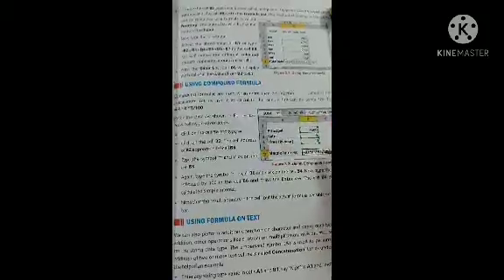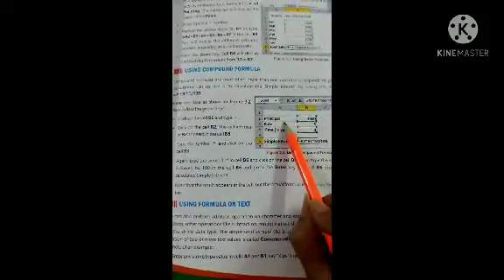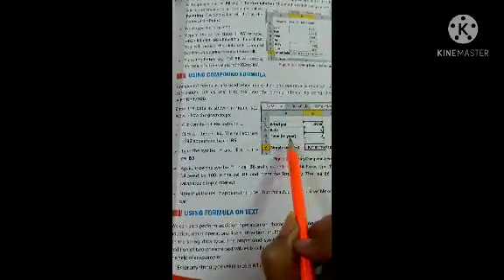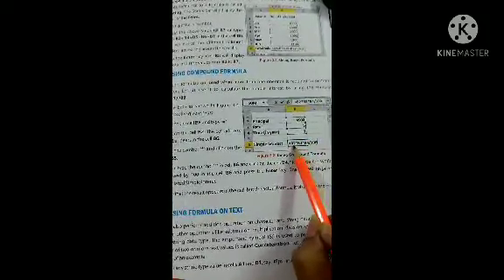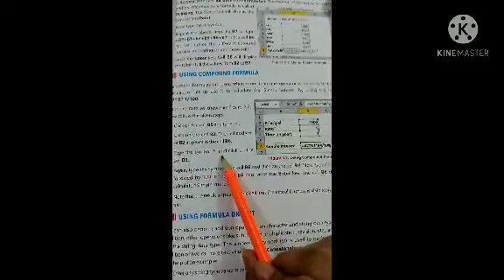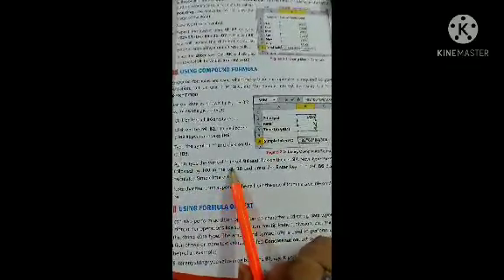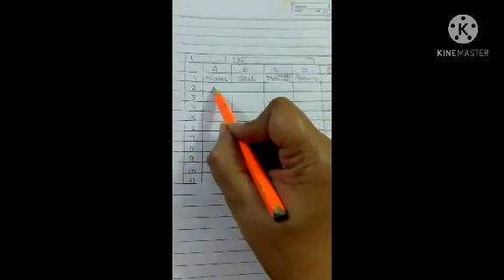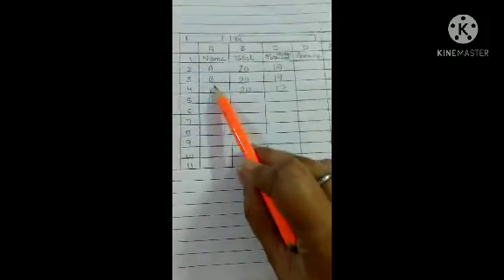Computer Class 7 Chapter 3 Explaination (Part -6)